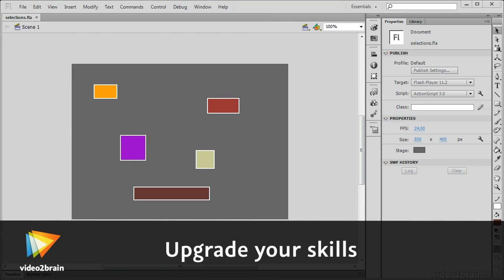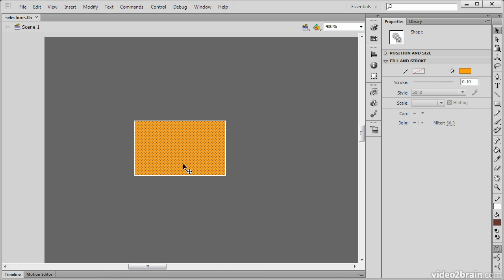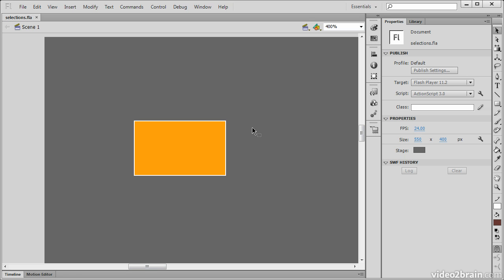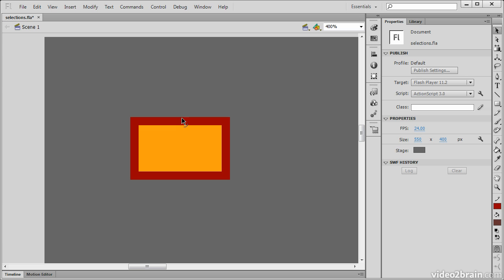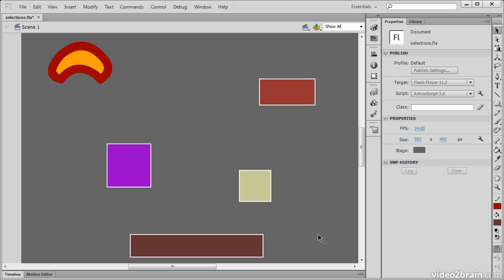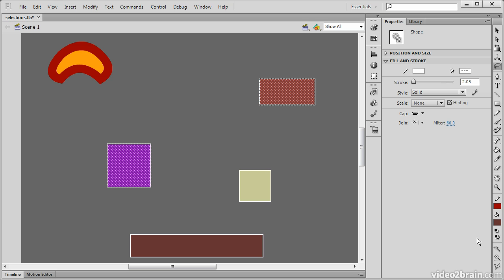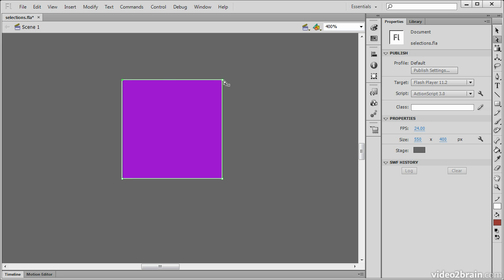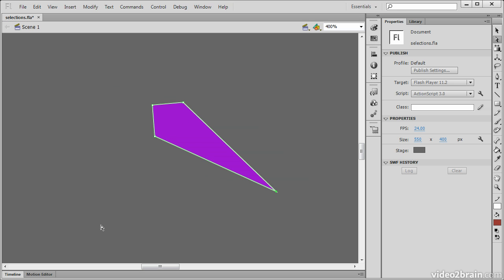Adobe Flash CS6: The Selection Subselection and Lasso Tools 16 Learn ByVideo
Adobe Flash CS6 The Selection Subselection and Lasso Tools